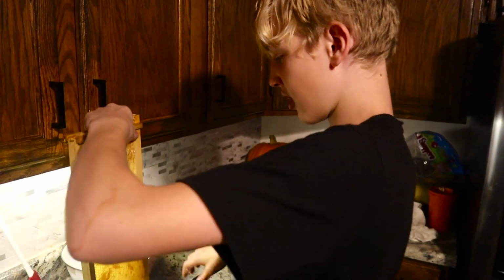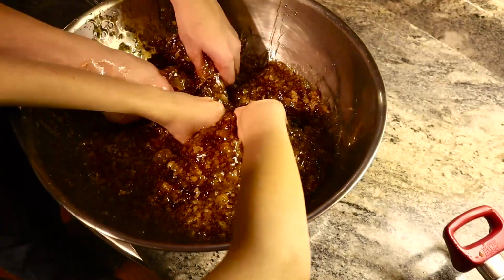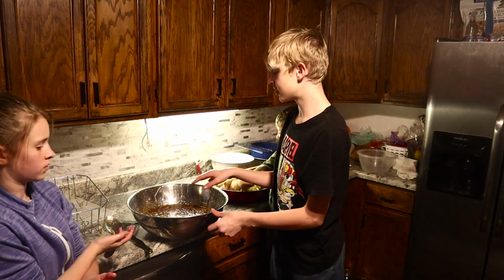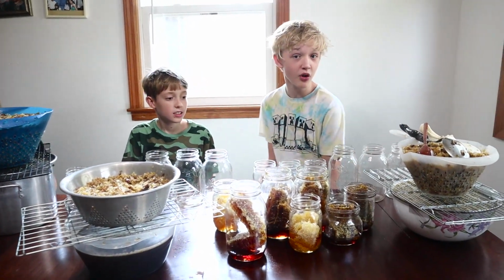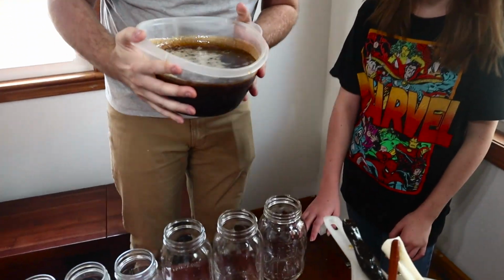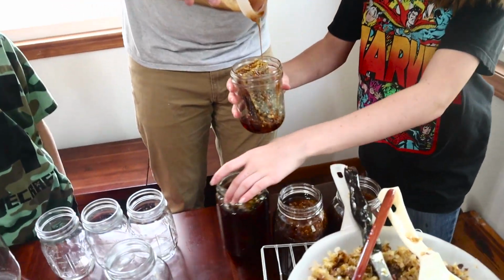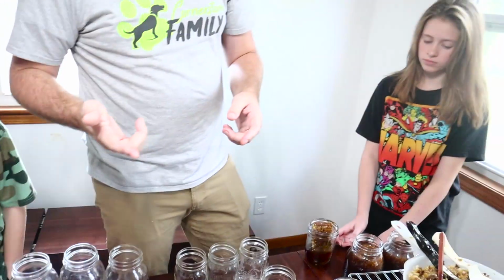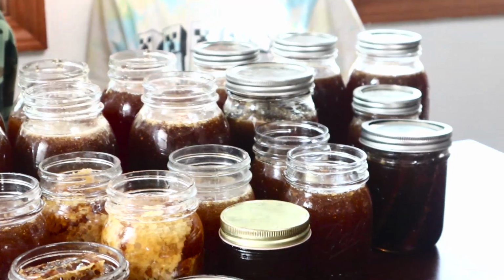Kids Beekeeping Honey Harvest! Crush and strain method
James and Corbin Beach share tips on the crush and strain method of harvesting honey from honeybees!